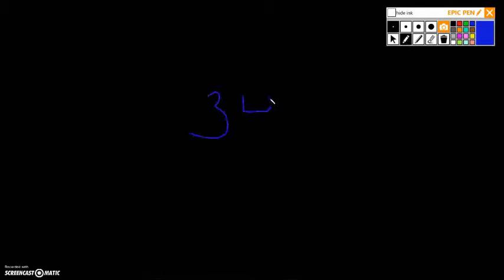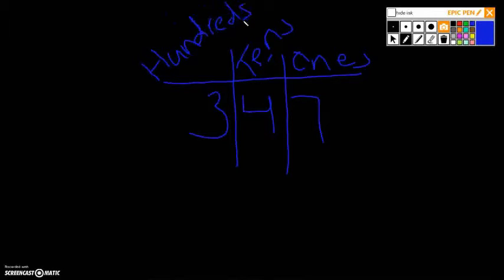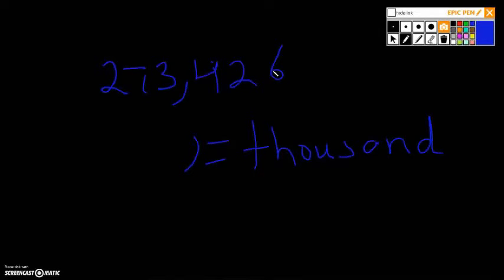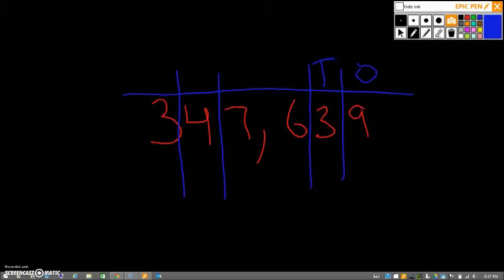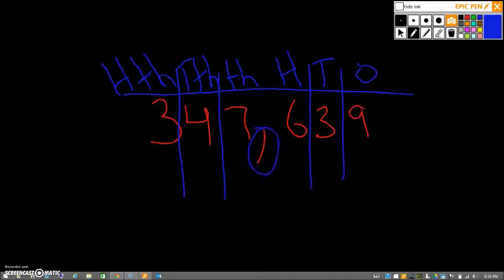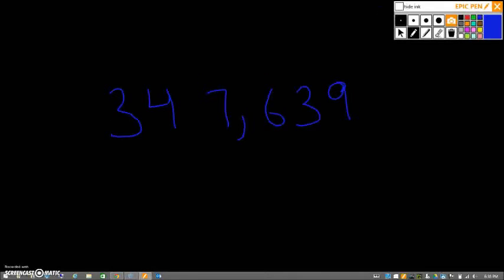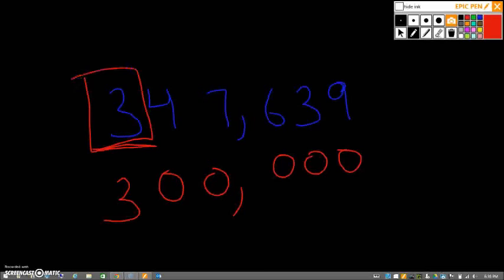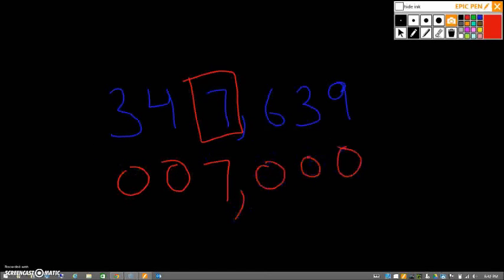6 Digit Place Value- Rolling Ridge Elementary School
A lesson introducing 6 digit place value to 3rd graders.